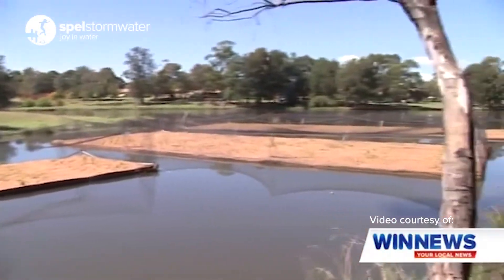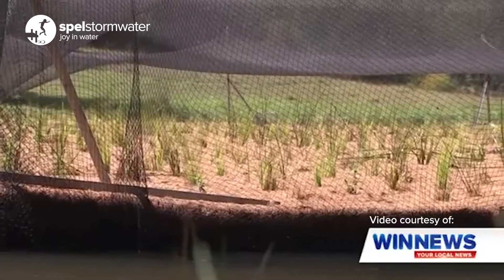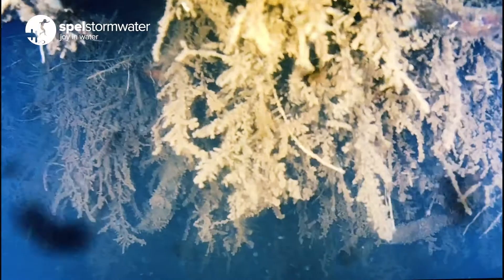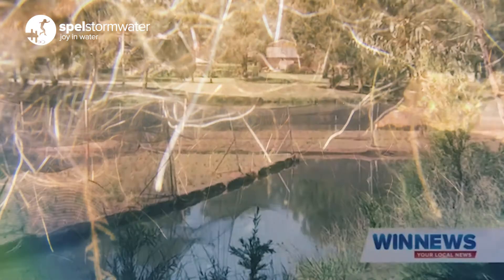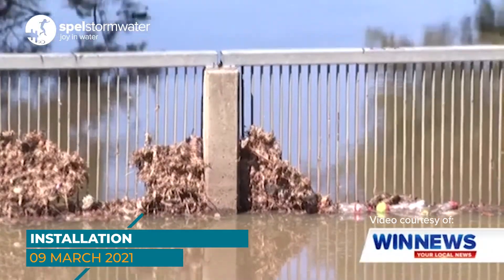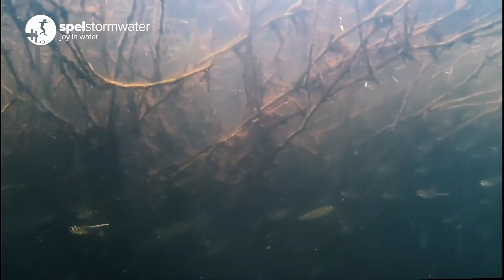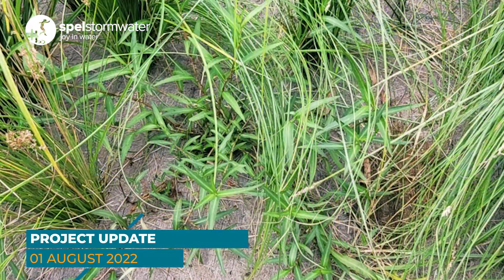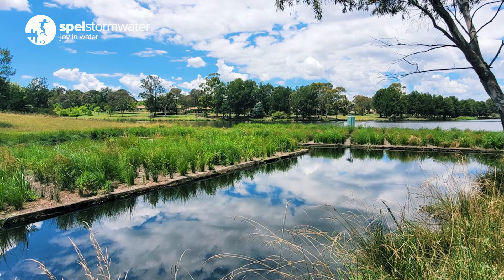Floating Treatment Wetlands | Root Growth Update After 17 Months | Lake Tuggeranong, Canberra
The floating wetlands provided by SPEL Stormwater have only been installed for 17 months in Lake Tuggeranong, Canberra. Already, underwater footage has captured some very extensive root growth – in some places over 1.0m in length.

These roots and biofilm provide an active area for microbes and bacteria to take on their role of bioremediation. Micro-organisms in these systems provide biological processes that remove pollutants, reduce nutrient levels, and help to combat Blue Green Algae blooms

If you want to learn more about the product, click this